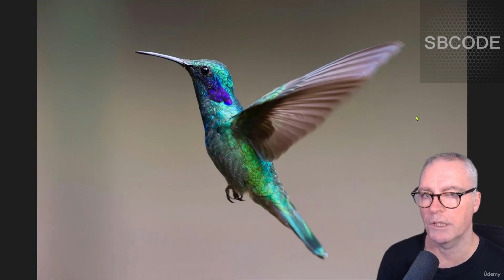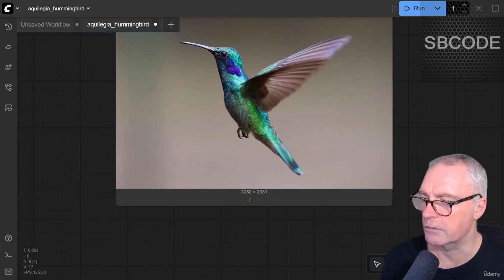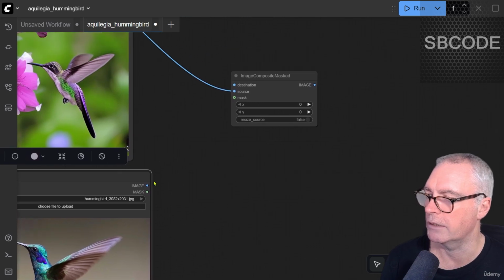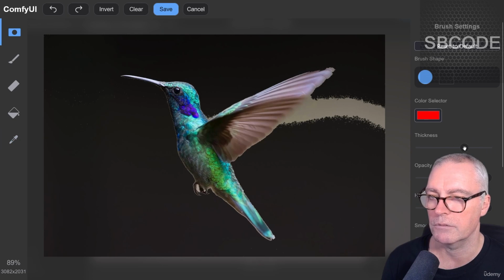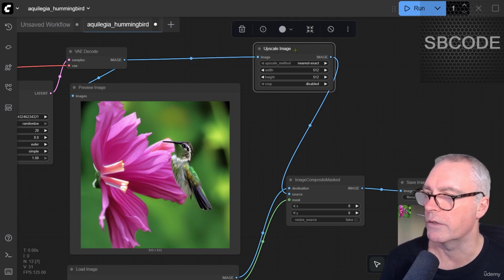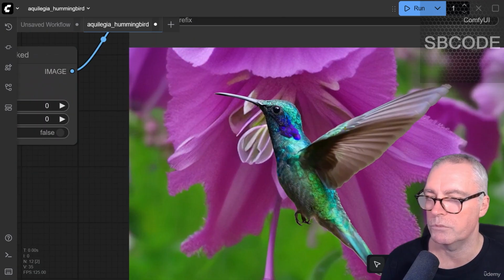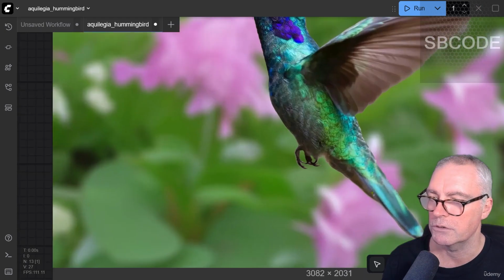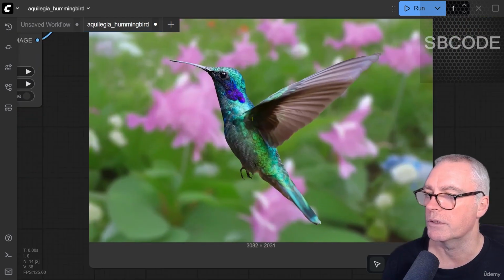7 The ImageCompositeMasked Node